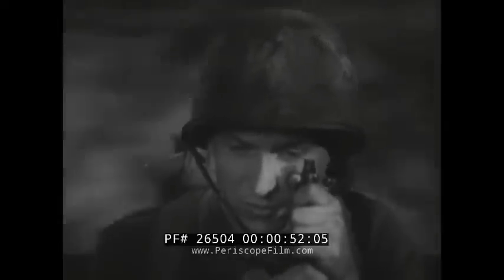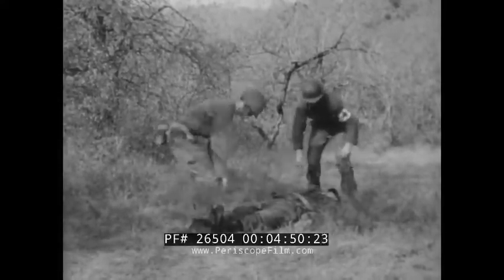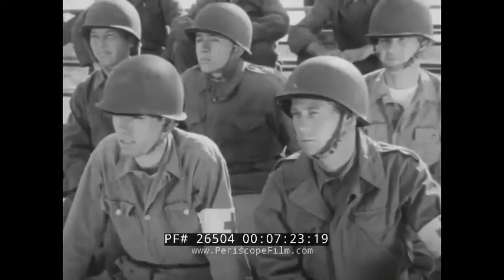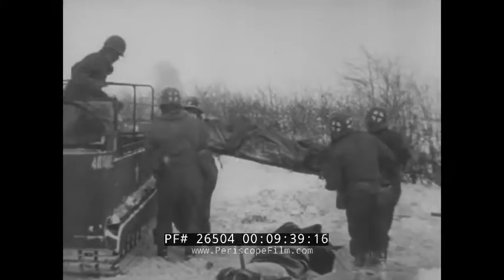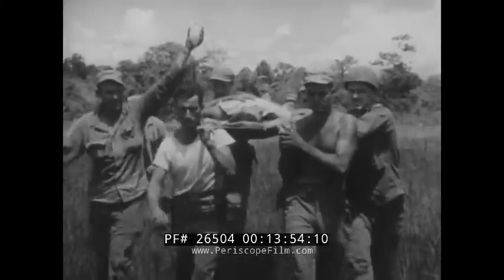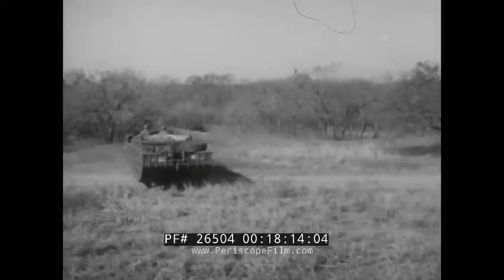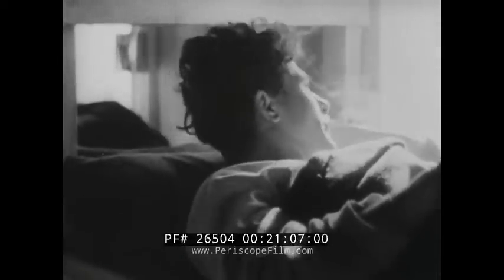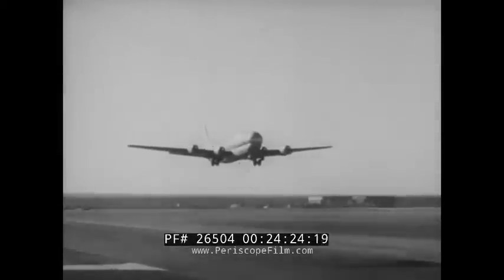" TRANSPORTATION OF CASUALTIES " WWII ERA U.S. ARMY MEDICAL SERVICE FILM 26504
Made by the U.S. Army Medical Service, this training film ‘Transportation of Casualties’ will take a look at how wounded soldiers are moved from the battlefield to rear area hospitals. It will show specific maneuvers medic’s make in order to remove the wounded safely during combat as well as some of the tools they use to do so and where the wounded are transported to. It opens with a convoy riding down the road leading to a front line (:37). Footage of explosions follow along with the information that, soldiers knowing how and that they will be taken care of in the event of injury boosts company morale (1:23). The Army Medical Service is seen moving in with bands on their arms with a red cross to help a fallen soldier (1:43). The first step is to administer any emergency treatment if possible (1:49) and then it will be necessary to move the wounded to receive full medical care (1:53). Demonstrations follow of the number of ways wounded can be transported from the field including the fireman’s carry (2:21), the supporting carry for slight wounds in lower extremities (2:33), the arms carry for abdomen wounds and short distances (2:48), for long distances the saddleback carry (3:00), and the pack strap carry for when the wounded is unconscious (3:15). As during combat the medics must also remain out of fire, the neck carry (3:37) or the pistol belt drag (4:02) can be used in order to keep the wounded and the medic low to the ground. When possible, the two man carry tends to keep the injured more stable (4:52). A few other carries that use two men include the two-man saddle back carry (4:59), forehand carry (5:09), two hand carry (5:25) and the two-man arms carry (5:36). While manual carries are useful, a litter can also be utilized (6:44) and is essential for injuries like a broken back or neck. At a school in which medical service personnel are given training, a demonstration is provided of numerous types of litters (7:22). These include the stokes litter (7:29), the semi rigid canvass litter (7:41), the basket type litter which is discussed though is not shown on film, the straight steel and straight wood litters (8:06) as well as the straight aluminum litter which had the advantage of being very lightweight (8:22). Footage of medic’s carrying wounded in the field follow and their equipment depends on the type of combat or action taking place (9:08). The wounded are transported from the litter to some sort of vehicle and in difficult terrains such as snow-covered areas, sleds and other snow mobiles turn into ambulances (9:39). Litters can also be made with improvised materials if an actual one is not available (10:16). A door is shown being used as one outside of a decimated building and the use of a litter can often times make the difference between life and death (11:43). For mountainous zones, a rope bridge is seen constructed and moving a litter carefully down the mountain side (13:00). From here wounded may be transported by light liaison type aircrafts (14:09). Other methods include the helicopter (15:10) and the ambulance or even the make shift ambulance (15:27). A demonstration follows of how to turn a regular vehicle into an ambulance (15:48) including a jeep, quarter ton trailer (16:40), weapons carrier (17:16) the two-and-a-half-ton truck (17:32) and the ‘duck’ which can operate on land or on water (18:17). As a river may be the best route for transfer, a raft is seen constructed for transporting wounded (18:29). Other amphibious landing crafts such as LCM’s can also be utilized (18:34) though it is always wisest to use ambulances when possible (19:54). The standard interior of an ambulance is shown and they come equipped with necessary medical supplies as well as an easy entryway for the medical personnel to administer treatment when needed (20:34). An even more fortified transport for the wounded is a hospital train (21:11), though when necessary box cars can also be turned into a transport for wounded (21:27). When soldiers must be transported by ship, hospital ships are used and often times sit as an offshore hospital (22:18). Though the supplies are not as efficient as a hospital ship, air transport was often faster and more effective (23:53) and a large trans-oceanic plane is shown (24:21). The destination was always for an American airport (24:36) and here a Medical Department Hospital Ward Car (24:54) awaits to take some patients further on to other medical centers. The film wraps up with the reminder of the importance of the field medics as well as they many other hands that go into caring for wounded soldiers (25:17).